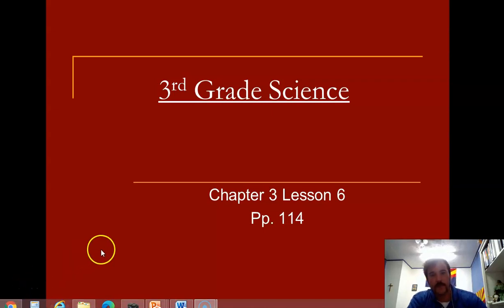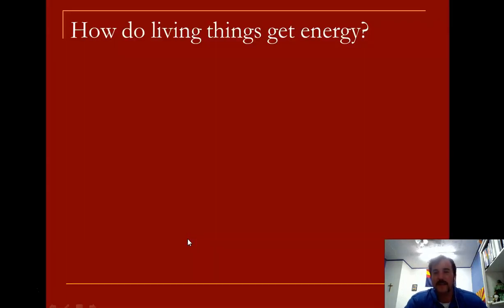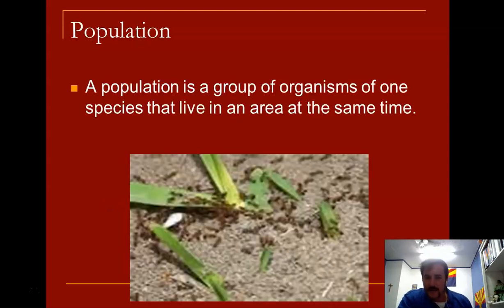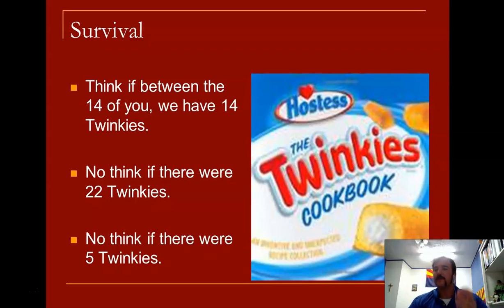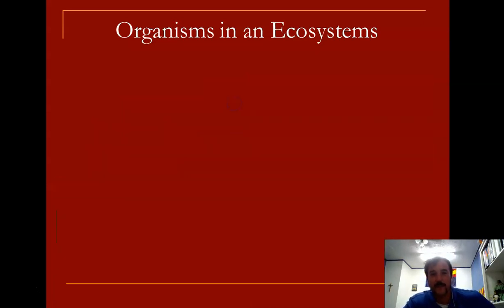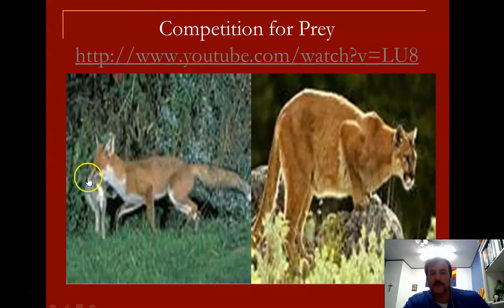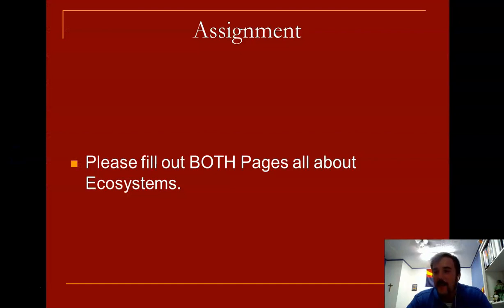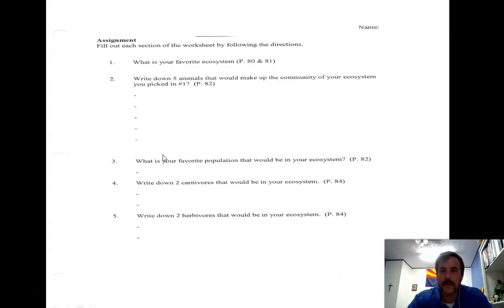9 3 3 6 Competition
Thursday, September 3rd - Competition